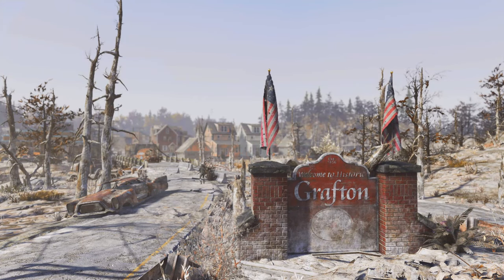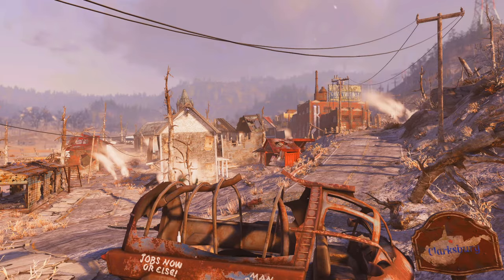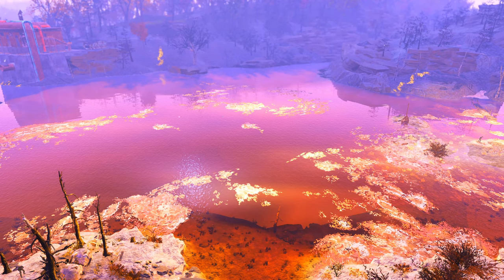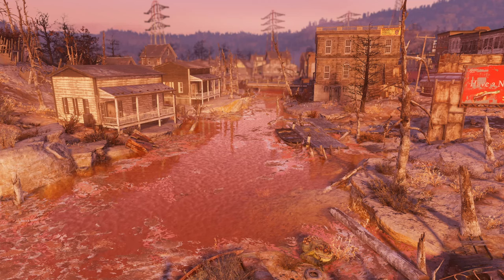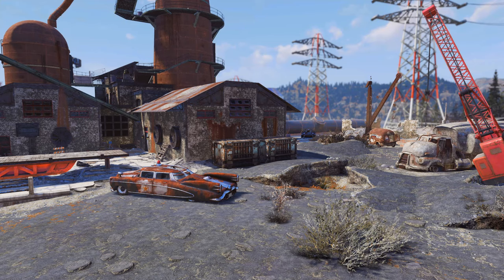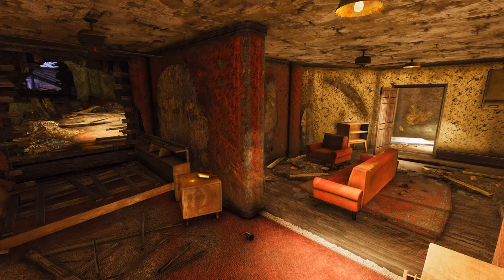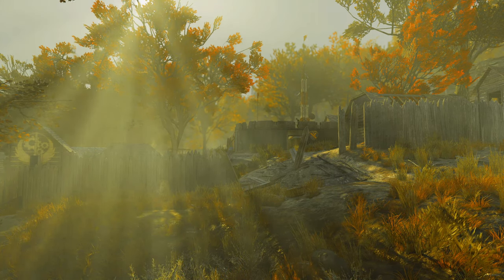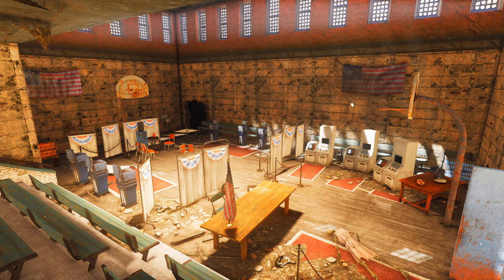Fallout 76 Lore - What Happened to Grafton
Description
This video covers the real-world history, the similarities between the real-world and in-game versions of the city, and the prewar and postwar history of Grafton, West Virginia. In the attempt to reconstruct the in-game history of the city I used in game notes, terminal entries, and holotapes along with some minor assumptions on my part when I couldn't find specifics or had to bridge a gap in the records.